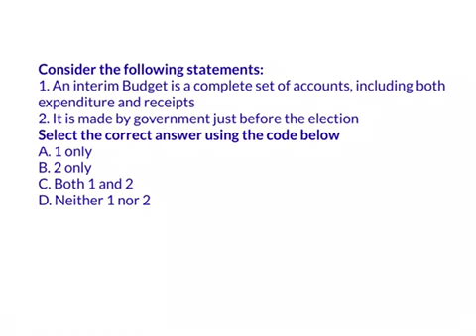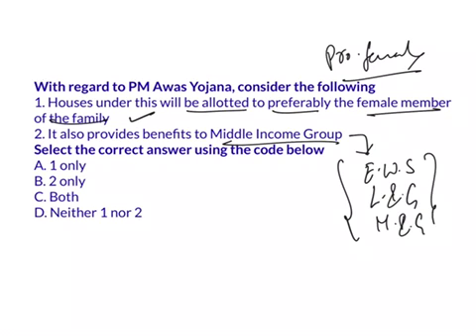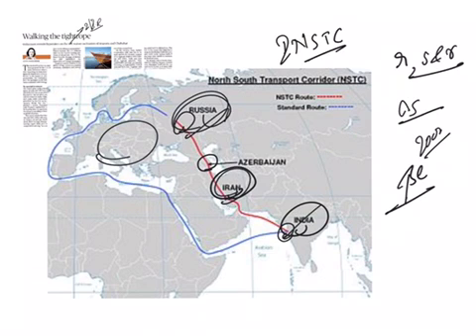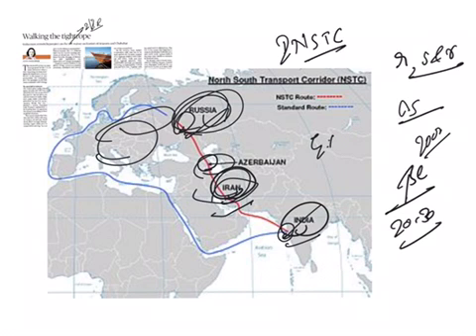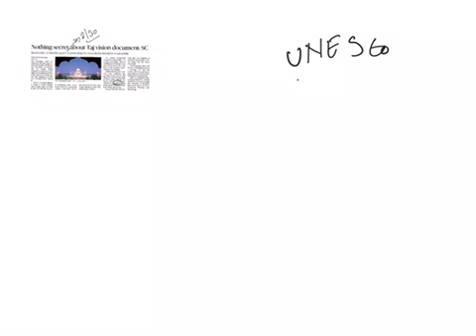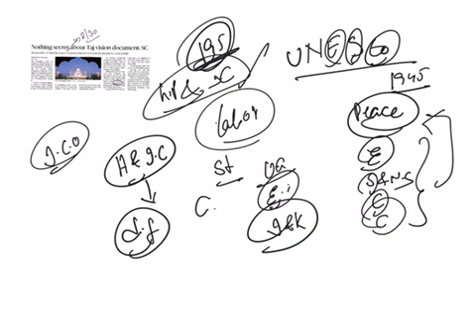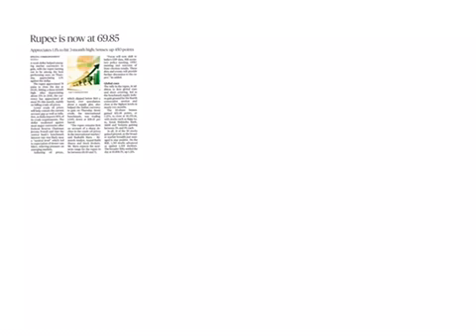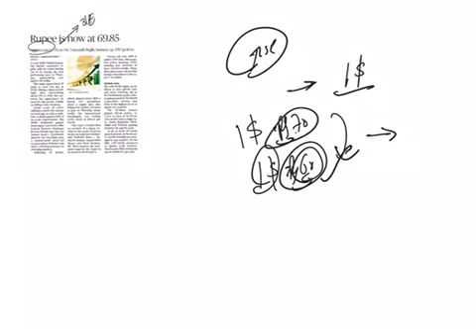30 November, 2018, THE HINDU CURRENT AFFAIRS FOR BEGINNERS | CORE by La Excellence - CivilsPrep